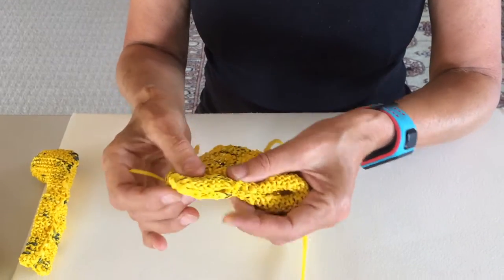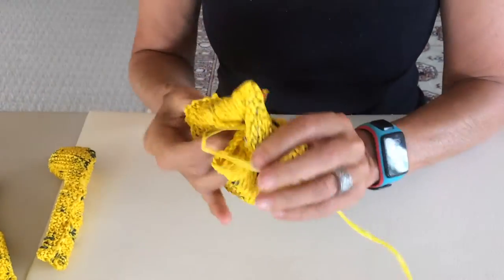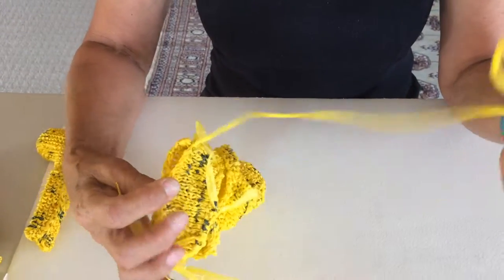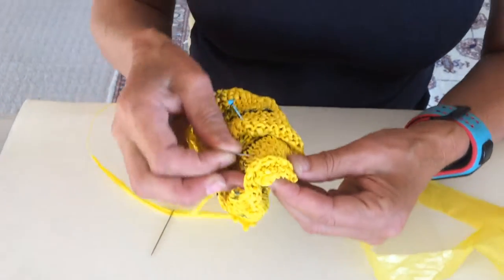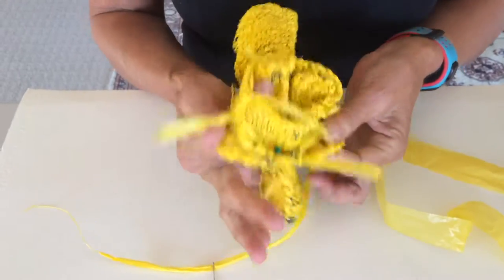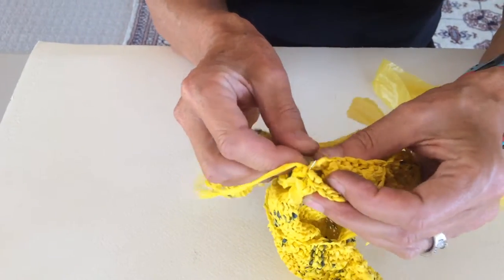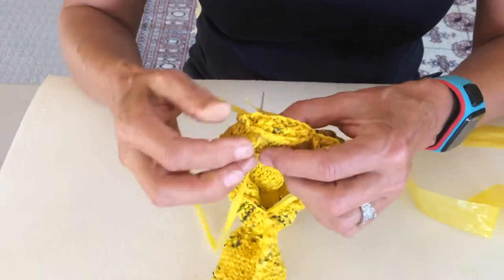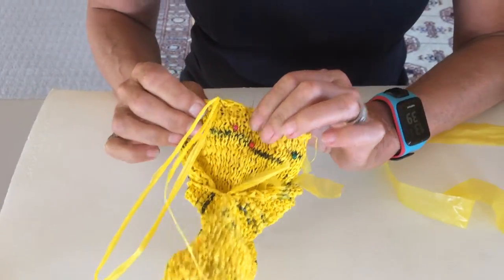Teddy Bear Sewing the Base and Legs to the Body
Teddy Bear- Sewing base and legs to the body.